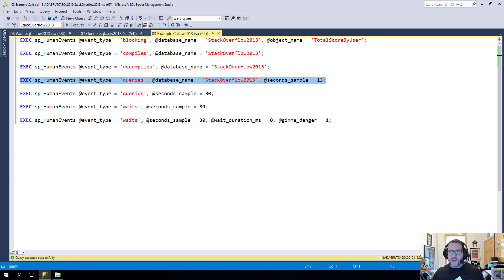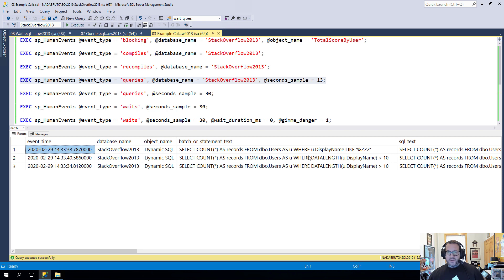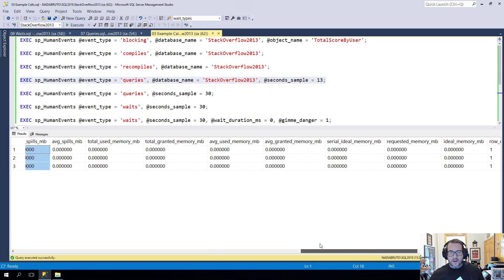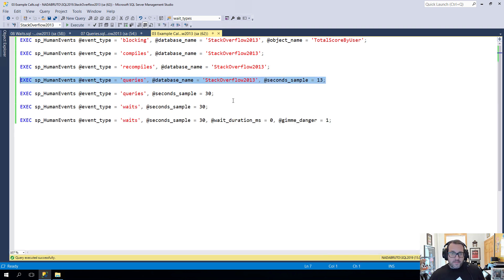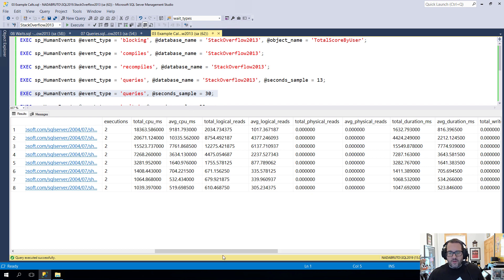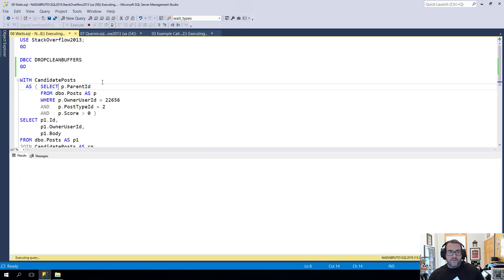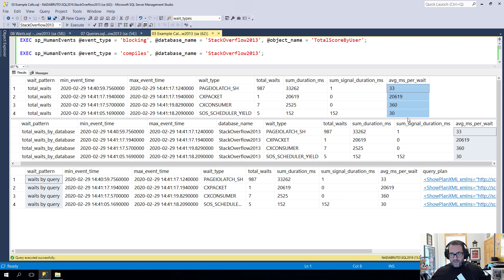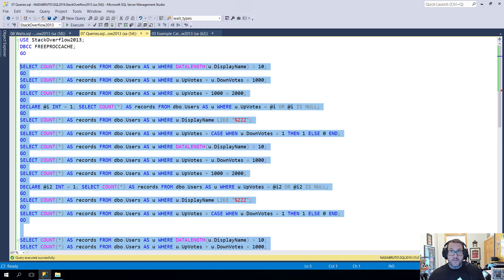sp_HumanEvents: Tracking Queries and Waits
In this video, I dive into the fascinating world of SQL Server's 'sp_whoisactive' and its cousin, 'SP_HumanEvents', to explore how they can help us track down blocking, compiles, and recompiles. I also delve into their utility for analyzing queries and weights, showcasing examples where running similar statements in separate batches versus within a stored procedure yields different insights. By using 'SP_HumanEvents' to collect data over 30 seconds, I demonstrate how it can provide detailed execution plans, memory grants, and query metrics, even when run from a stored procedure like 'sp_BlitzCache'. Additionally, I highlight the unique value of weight stats in identifying performance bottlenecks through page IO latch weights and SOS scheduler yield weights, emphasizing the importance of setting appropriate thresholds to avoid overwhelming data.

📑 CHAPTERS

00:00:00 - Introduction to SP_HumanEvents
00:02:36 - Overview of Extended Events and SP_HumanEvents
00:05:14 - Setting Up SP_HumanEvents for Basic Usage
00:07:49 - Example 1: Collecting Weight Stats with SP_HumanEvents
00:10:11 - Getting Query-Level Information from Weight Stats
00:12:23 - SOS Scheduler Yield Weights and Ring Buffer Limitations
00:14:02 - Conclusion and Q&A

📑 CHAPTERS

HH:MM:SS - Chapter Title
00:00:01 - Introduction and Setup
00:00:29 - Transition to Discussing Queries and Weights
00:01:18 - Overview of Different Query Batches
00:01:44 - Starting SP_human_events for Data Collection
00:02:11 - Explanation of Collected Information from Queries
00:03:28 - Detailed Information Gathered (CPU, Reads, Duration, etc.)
00:04:05 - Comparison Between Separate and Monolithic Query Runs
00:04:32 - Results of Monolithic Run and Differences Observed
00:05:31 - Conclusion and Next Steps